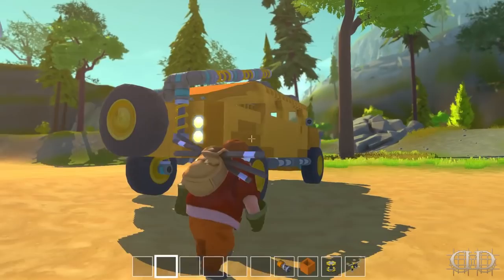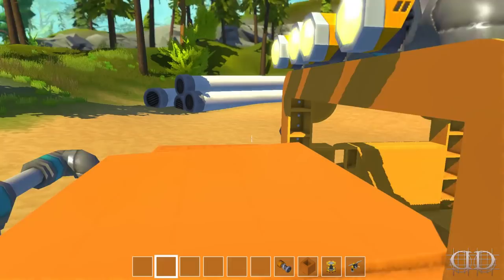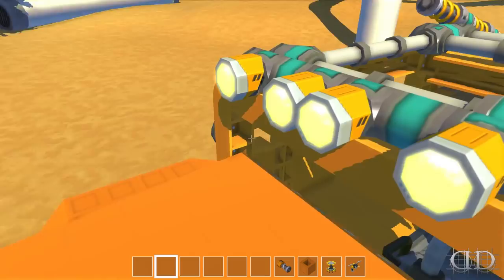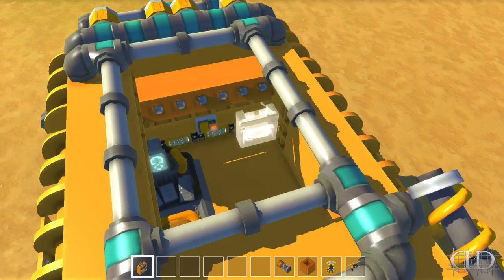Scrap Mechanic Gameplay : EP44: Hummer H1 Alpha Slantback! (Let's Play 1080p)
Scrap Mechanic!  Today, we build a Hummer H1 Alpha Slantback with antenna , sloped hood, radio, and More!